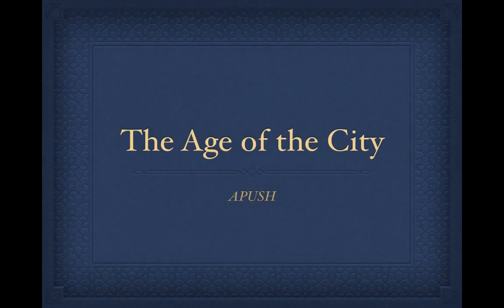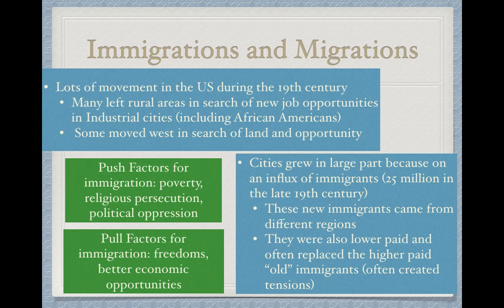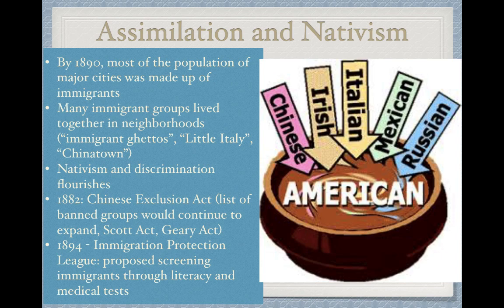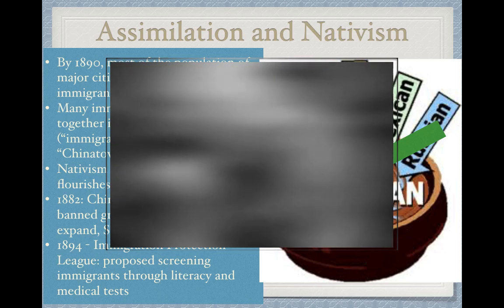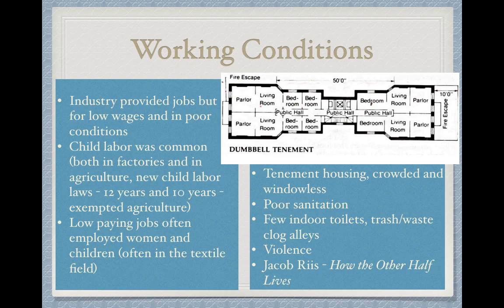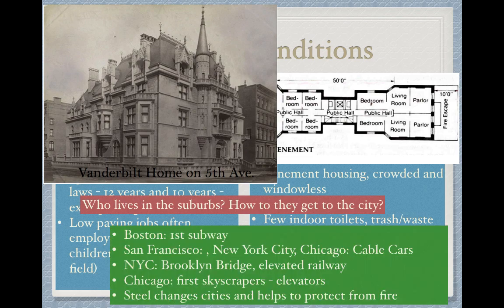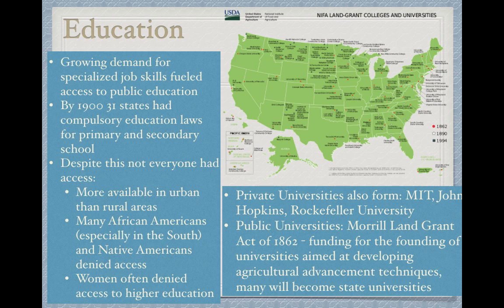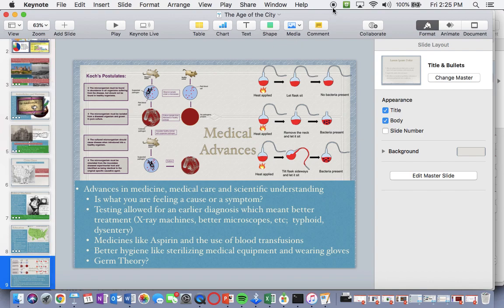the age of the city